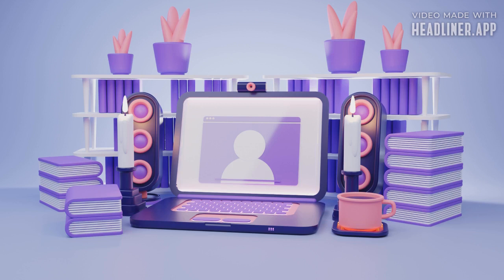learn english daily 30 MINUTES more times | تعلم اللغة الإنجليزية يوميًا 30 دقيقة أكثر من مرة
youtubeaudiolibrary Veuillez regarder : "Learn French Daily - Le blanchiment d'argent"
You tube Media Nadichad LearnEnglish - Anglais général : En anglais général, vous pouvez améliorer votre connaissance de l'anglais de tous les jours et apprendre la langue dont vous avez besoin pour socialiser. Vous développerez également votre . Si cela vous semble logique ! Soutenez ma chaîne : aimez, commentez, partagez et appuyez sur la cloche pour être averti !
Apprendre l'anglais quotidiennement @nadichad
You tube Media Nadichad est la meilleure plate-forme où vous pouvez apprendre la grammaire anglaise à travers des vidéos.
Des cours d'anglais disponibles sur Youtube qui vous aideront à apprendre presque tout, du vocabulaire anglais à la prononciation, la grammaire et la conversation quotidienne. — Cours d'anglais gratuits sur la prononciation, la grammaire, l'orthographe et plus encore !
Voice of America - Apprenez l'anglais américain avec VOA Learning
VOA Learning English vous aide à apprendre l'anglais avec des cours de vocabulaire, d'écoute et de compréhension à travers des actualités quotidiennes et un apprentissage interactif de l'anglais...
Apprendre l'anglais quotidiennement, VOA Apprendre l'anglais, apprendre la conversation quotidienne en anglais, apprendre les routines quotidiennes en anglais, Oxford apprendre la conversation quotidienne en anglais, apprendre la conversation quotidienne en anglais, apprendre la routine quotidienne en anglais, apprendre l'article quotidien en anglais, comment apprendre l'anglais quotidiennement, comment apprendre l'anglais, comment apprendre la conversation en anglais, apprendre l'anglais, conversation en anglais, apprendre l'anglais quotidiennement @nadichad Learning English utilise un vocabulaire limité et est lu à un rythme plus lent que les autres émissions en anglais de VOA. Anciennement connu sous le nom d'anglais spécial.
(vidéo réalisée avec Headliner.app)

 Soyez inspiré par ce voyage magique de découverte de la magie de l'IA  Arts et musique. "